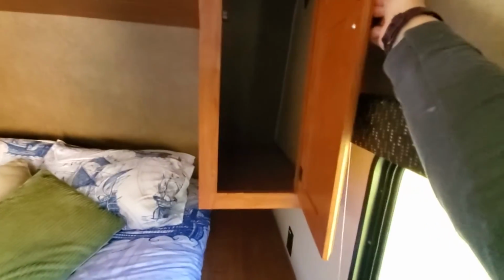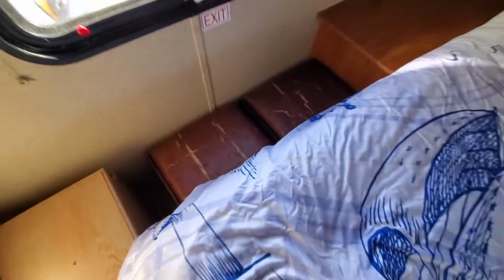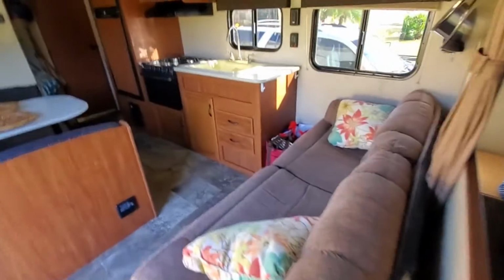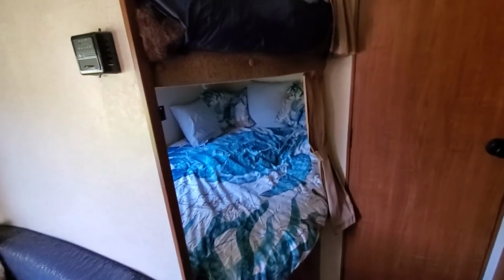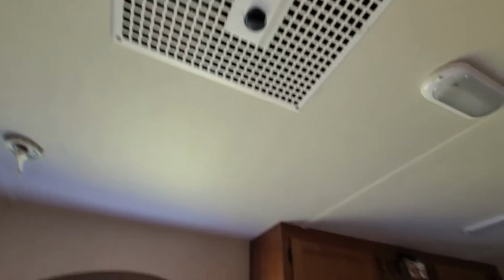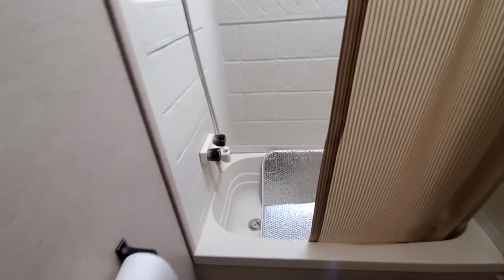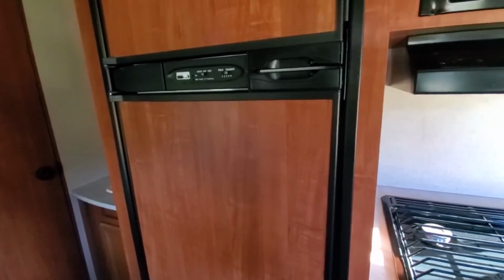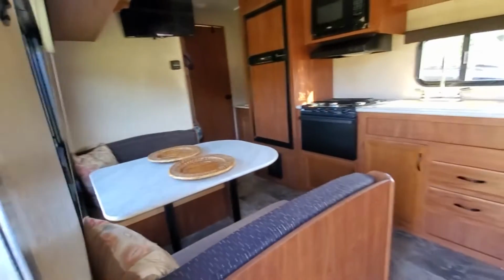2021 Our World of Adventures - Our New Toy (Jayco Bunkhouse Camper)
We decided it is time to get a camper with the kids being older and we can get out of the weather if needed.